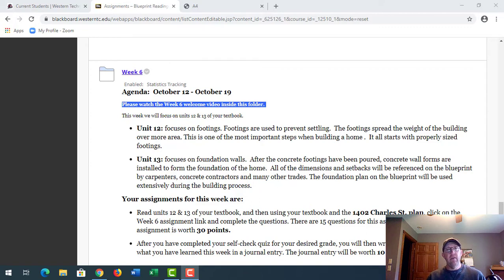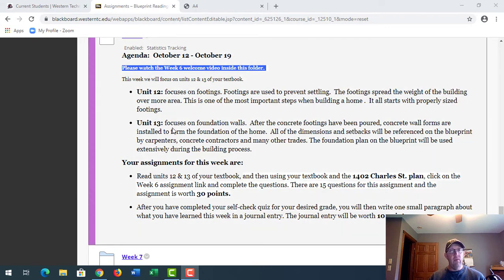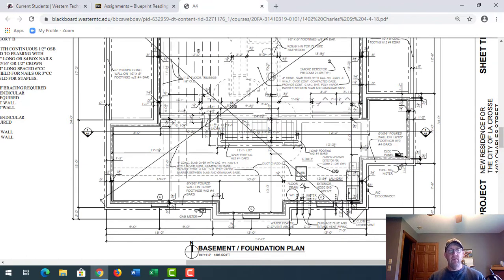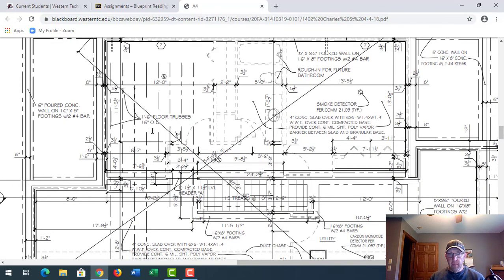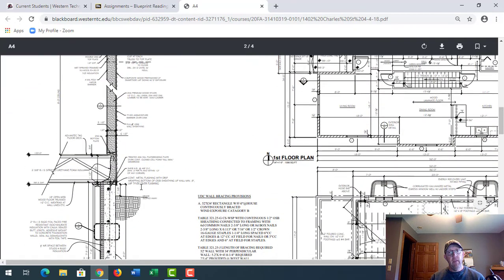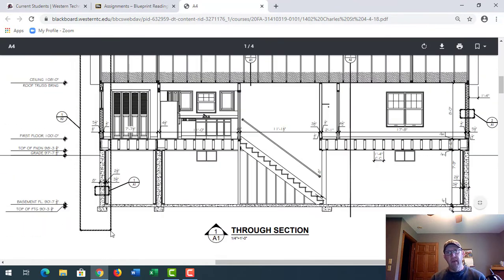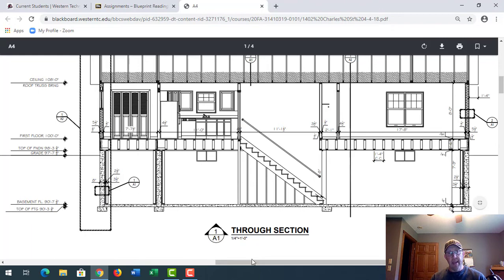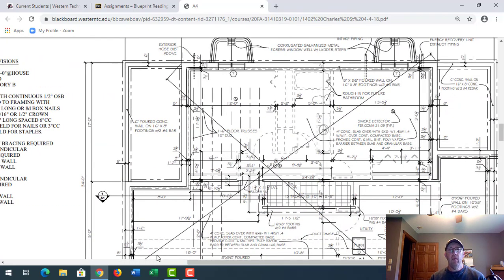Week 6 Welcome